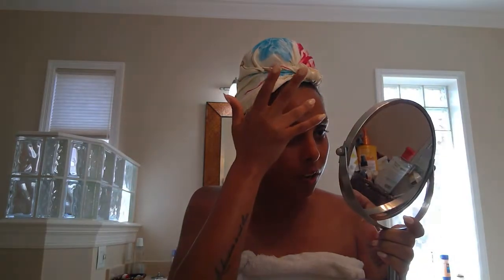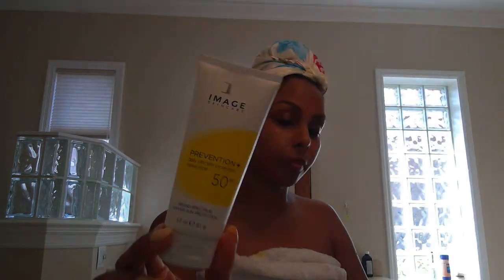Morning Skincare Routine for Dry Skin 2019 | She Loves Health & Beauty